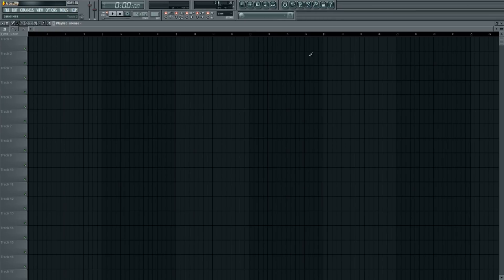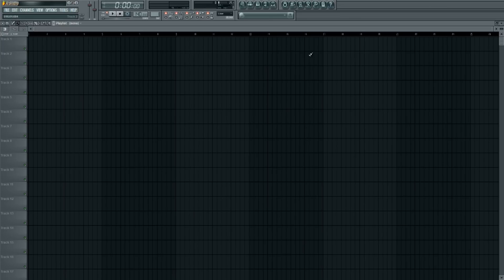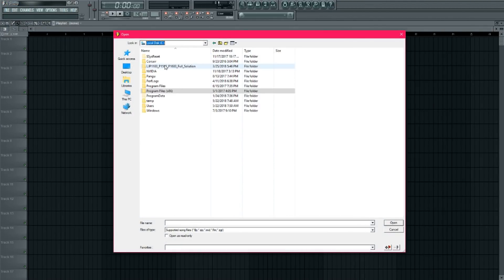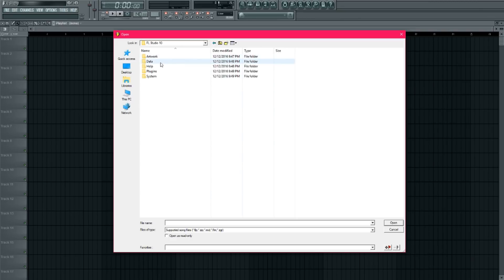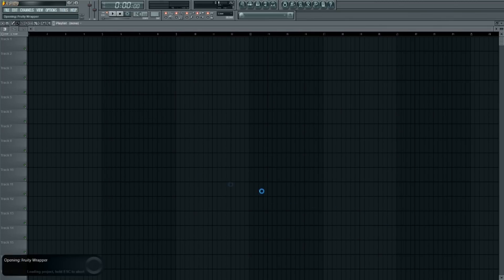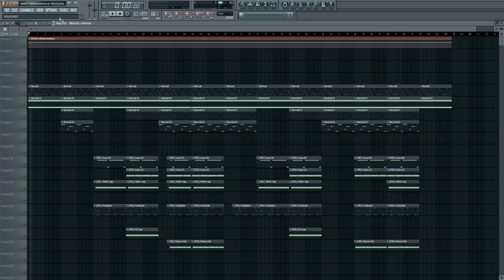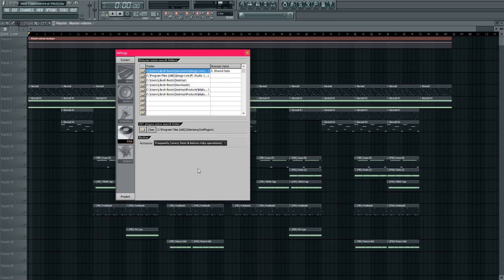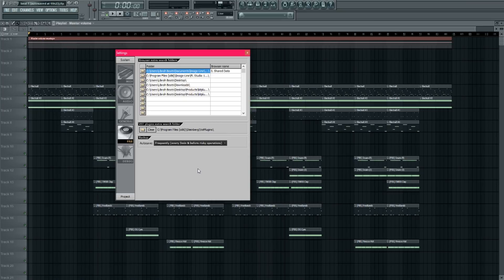How To Recover Your Beats When FL Studio Crashes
Step 1: Locate the "backup" folder at C:\Program Files (x86)\Image-Line\FL Studio 12\Data\Backup

Step 2: Locate and open the beat that you lost.

Step 3: In FL Studio, go to: Settings - File Settings - Backup - Autosave and slect "Frequently (every 5 minutes and before risky operations)

After you follow these steps, you'll never lose a beat ever again when FL crashes.